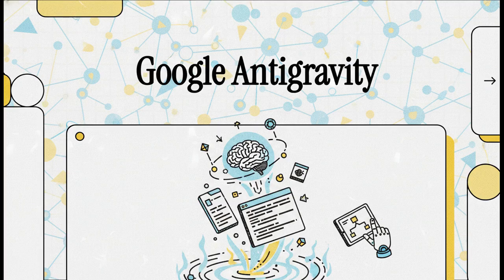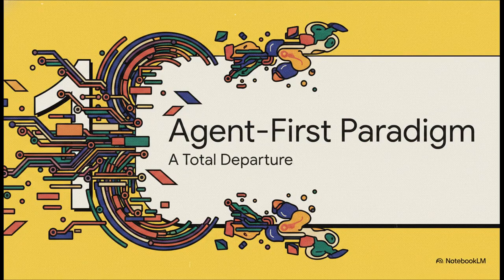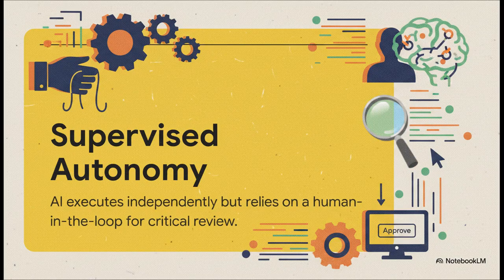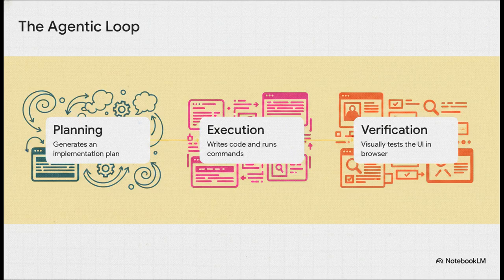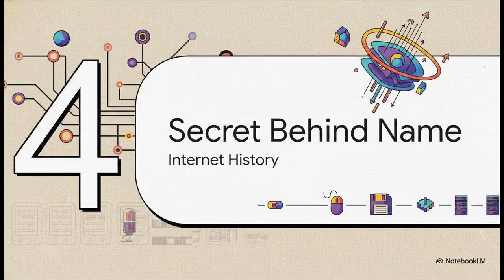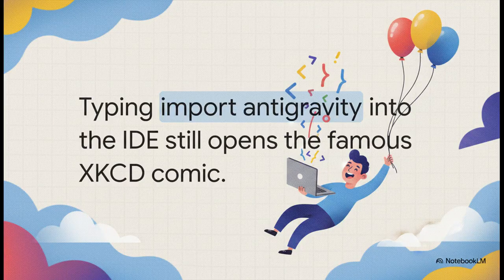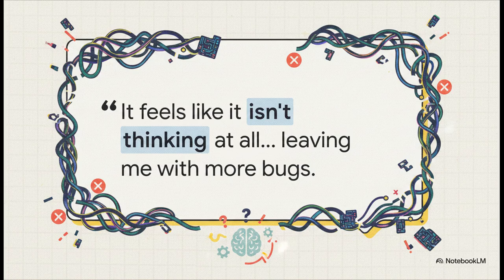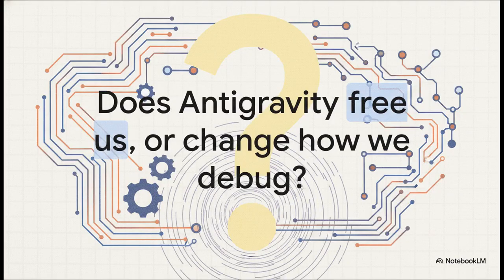Google Antigravity Development Guide (2026) | Build AI Apps with Autonomous Agents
Discover the complete guide to Google Antigravity Development Platform — Google’s next-generation AI agent development environment designed for autonomous software creation. In this video, we explore how Google Antigravity uses advanced AI agents to plan, code, test, verify, and manage complex applications with minimal human intervention.

Learn about:

Agent-First Development
Autonomous AI Coding
AI Agents that plan, execute & verify tasks
Agent Manager & Editor Architecture
Browser Subagent Testing
Persistent Artifacts
Model Context Protocol (MCP)
Building apps without manual coding
Future of AI software engineering

This tutorial explains how developers can use Google Antigravity to accelerate software development, automate workflows, and create intelligent AI-powered applications faster than ever before.

Whether you're an AI beginner, software engineer, automation enthusiast, or developer exploring agentic AI systems, this video gives you a deep understanding of the future of AI-driven development.

📌 Topics Covered:
✔ Google Antigravity Tutorial
✔ AI Agent Development
✔ Autonomous Coding
✔ Agentic AI Systems
✔ MCP Integration
✔ AI Software Engineering
✔ Future of Programming
✔ Google AI Tools 2026